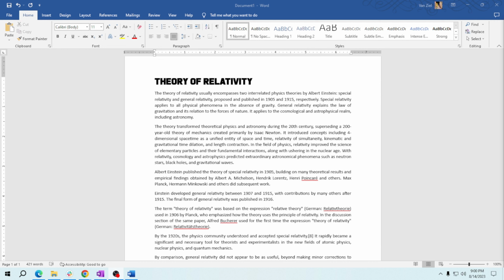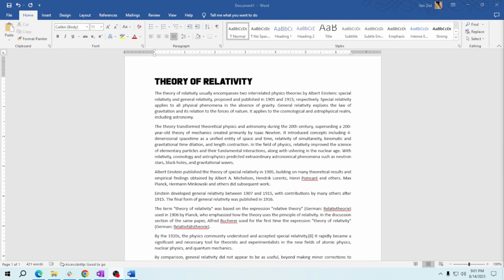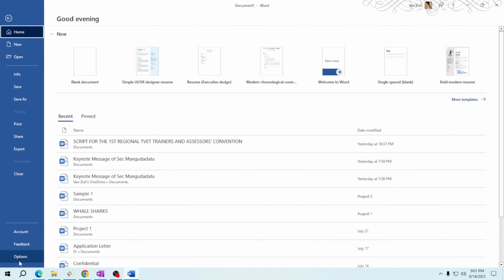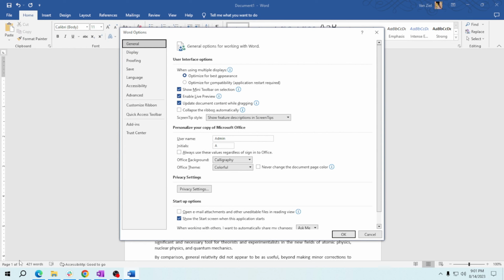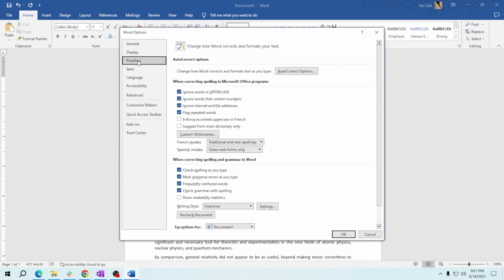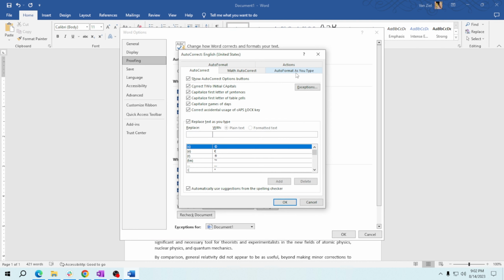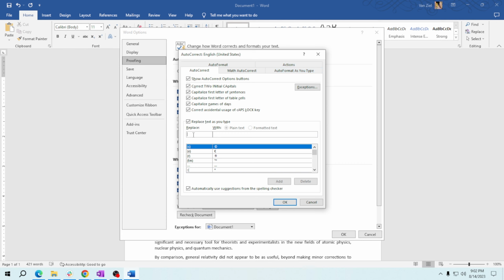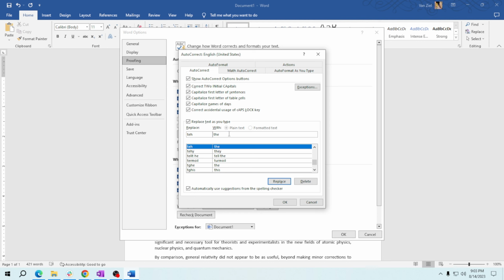How to Use AutoCorrect Option in MS Word 🔥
In this video, I'll show you How to Use AutoCorrect Option in MS Word 🔥

In this video, I will show you how to utilize the AutoCorrect option in MS Word. Discover how this feature can help you automatically correct common spelling and typing errors as you type, saving you time and ensuring accuracy in your documents. Unlock the power of AutoCorrect to enhance your writing and editing experience in Word.